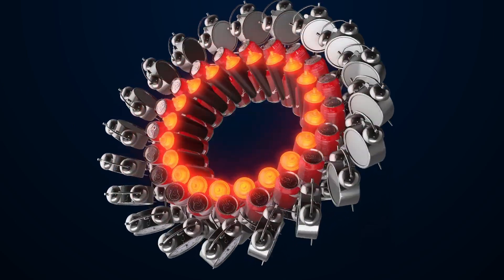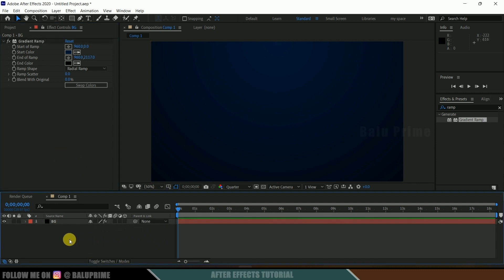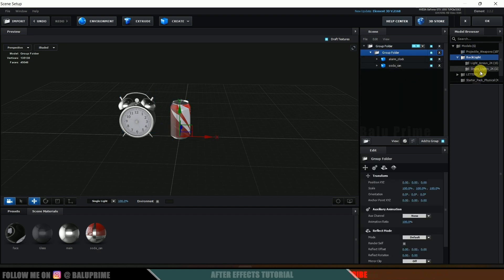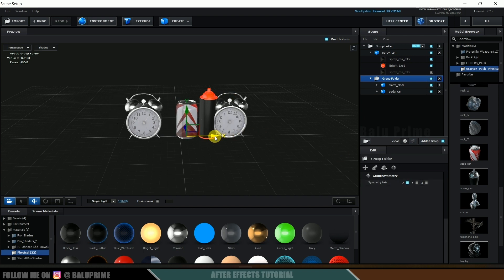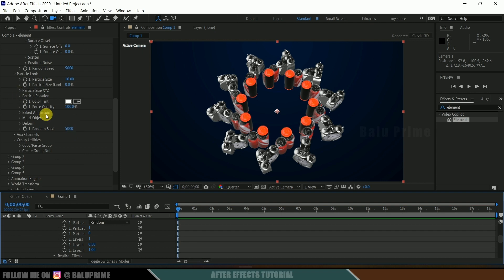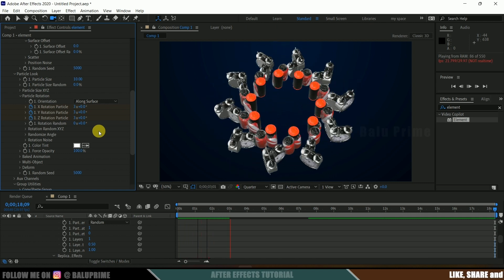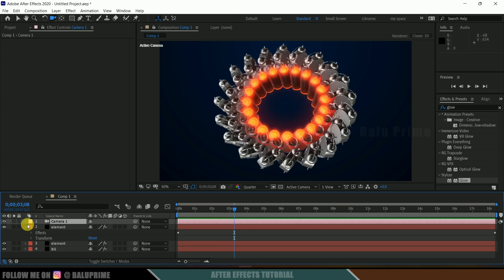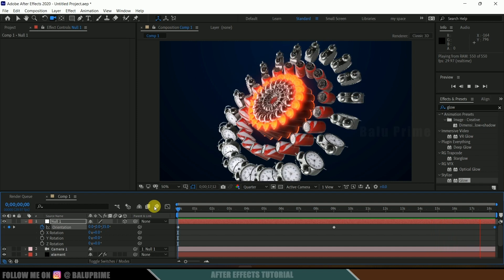How to Create 3D Loop Animation with Element 3d | After Effects tutorial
In this video, I will show how we can create 3d loop animations in Adobe After Effects with Element 3d plugin easily.